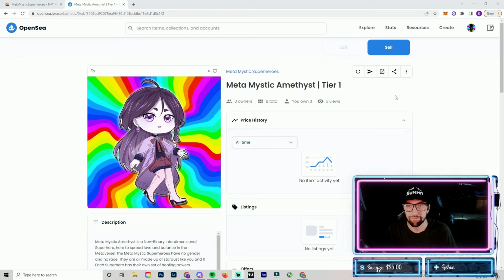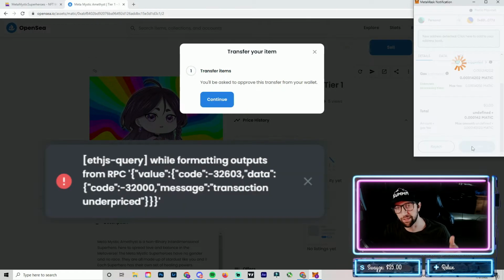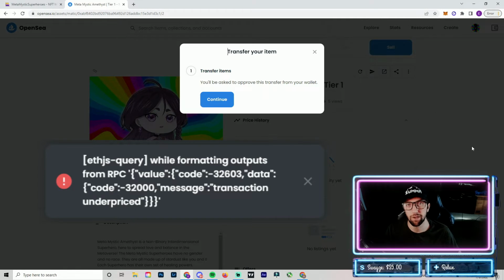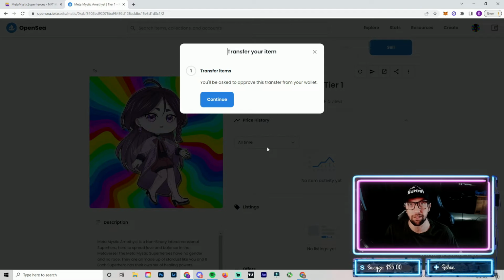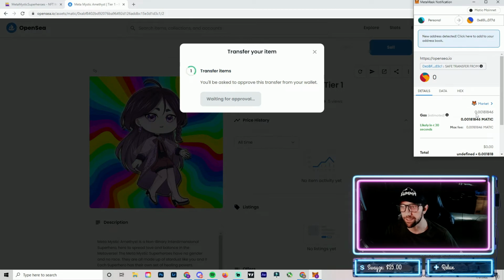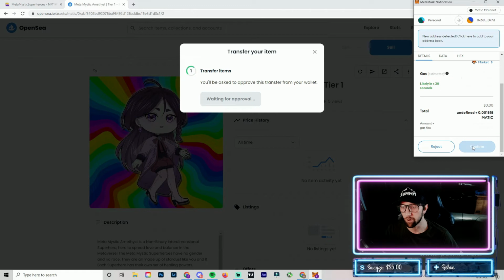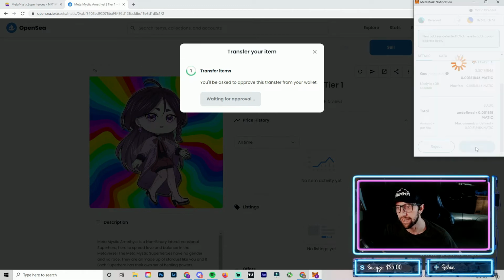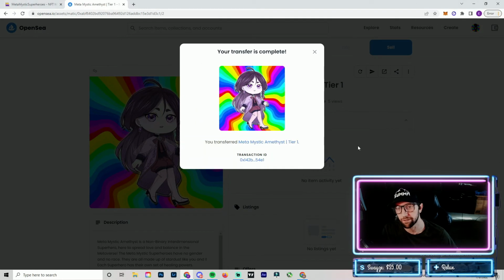How to EASILY Fix Main Transfer Error on Polygon OpenSea NFT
❓ Trying to transfer an NFT on OpenSea and keep seeing this error code?

[ethjs-query] while formatting outputs from RPC '{"value":{"code":-32603,"data":{"code":-32000,"message":"transaction underpriced"}}}'

💥 This video will give you an easy solution on how you can fix the main transfer issue on OpenSea when moving an NFT on the Polygon crypto mainnet. It's all about changing the gas fees!!

💰 OpenSea has continued to expand it's support for Polygon $MATIC and this was probably one of the most annoying issues in my experience with a very easy fix.